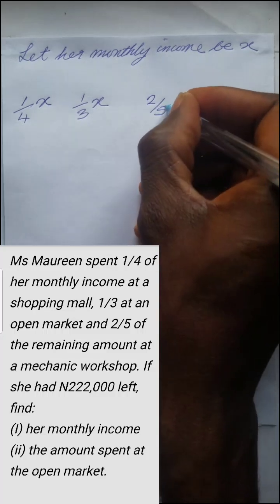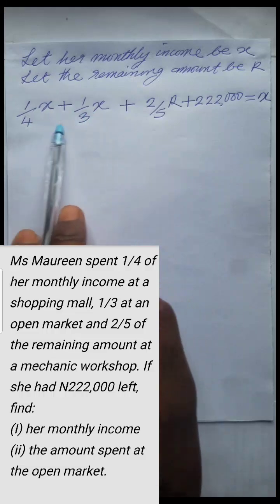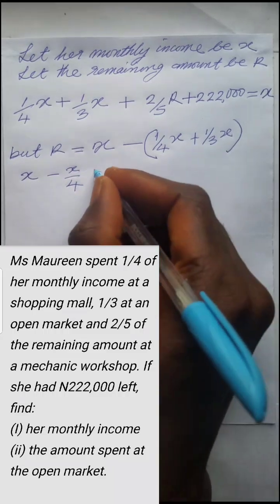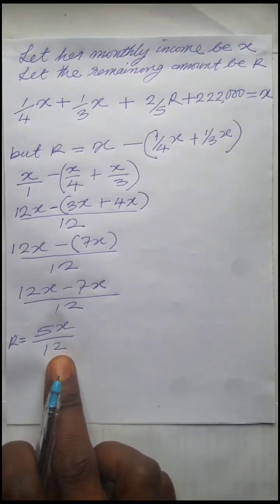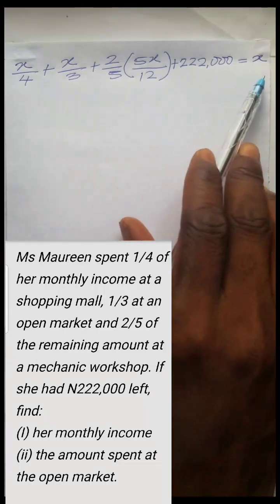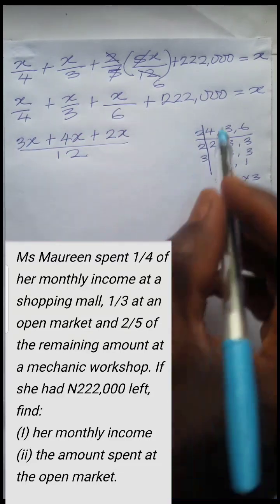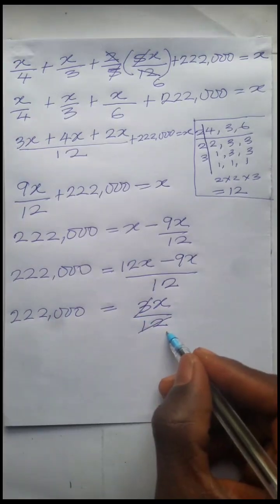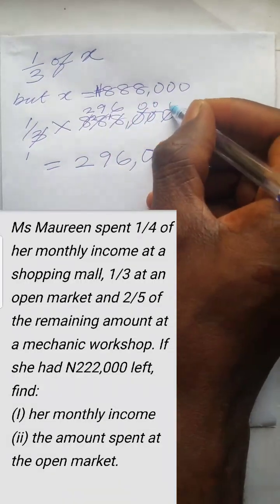WAEC past Question on Mathematics 2020. Theory, section B. Question 3(a)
(a) Ms. Maureen spent 1/4 of her monthly income at a shopping mall, 1/3 at an open market and 2/5 of the remaining amount at a Mechanic workshop. If she had N222,000.00 left, find:
(i) her monthly income.
(ii) the amount spent at the open market.